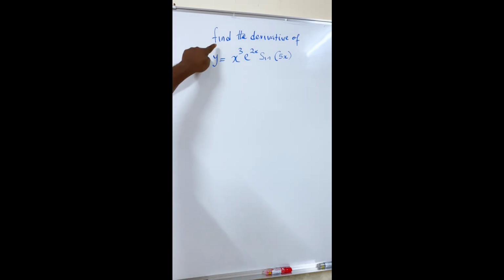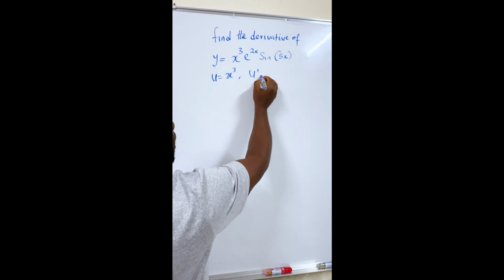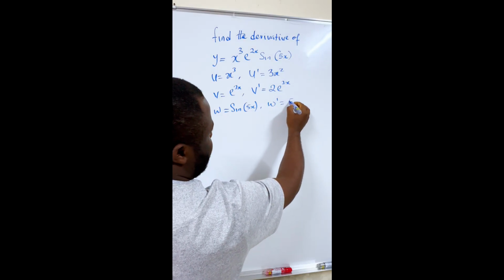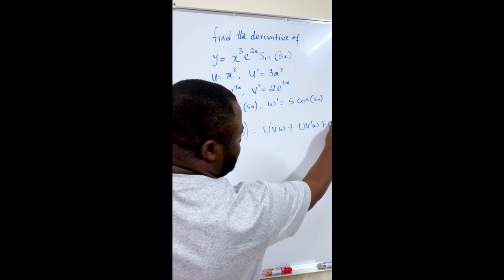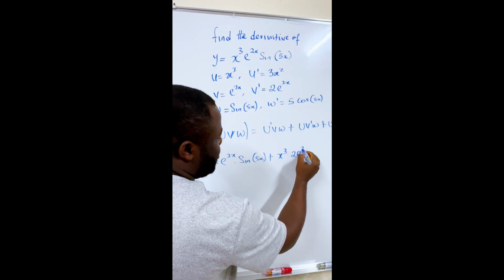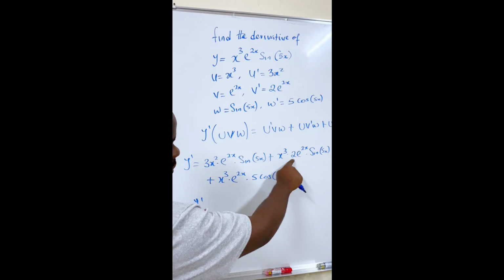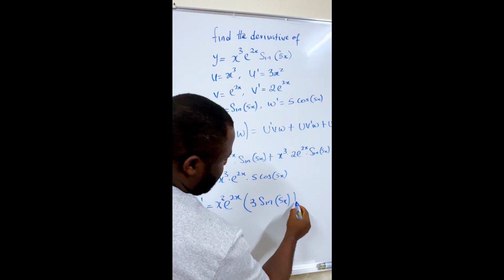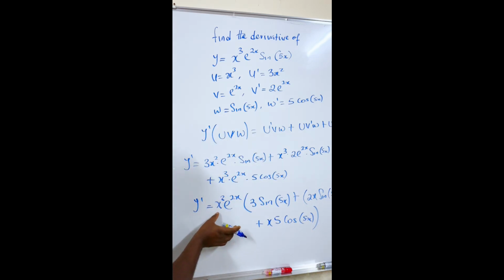Derivative Rules in Minutes! | Complex Differentiation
Derivative of Complex Functions.
Complex derivatives made simple! Learn how to differentiate advanced functions using the chain, product, and quotient rules with easy step-by-step examples. 🚀